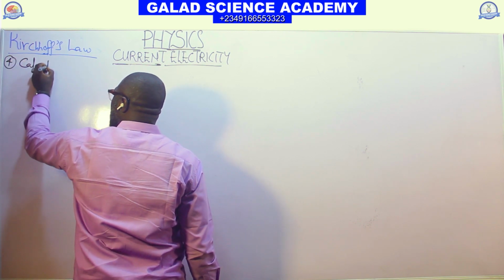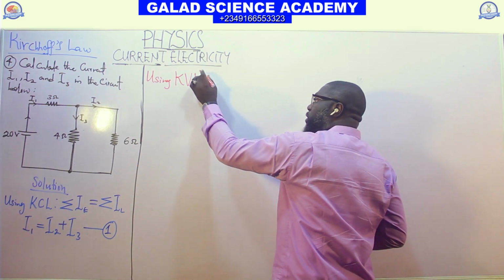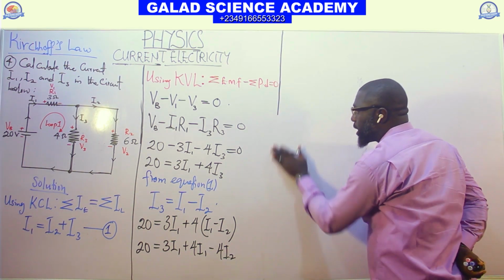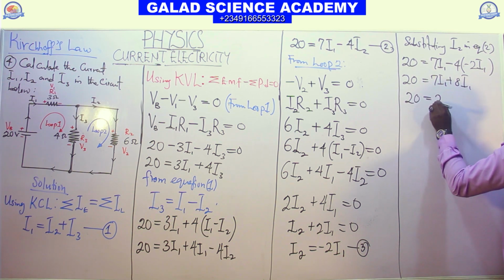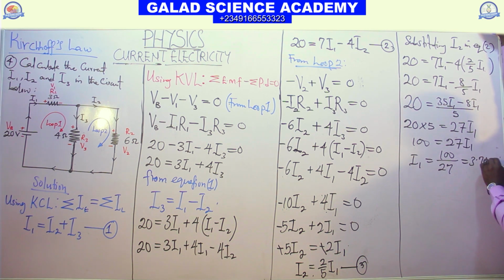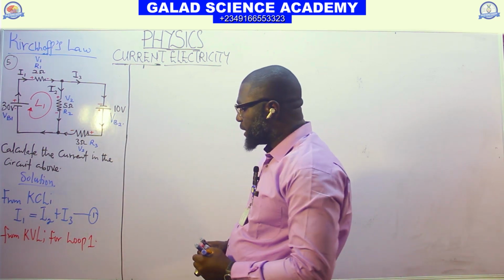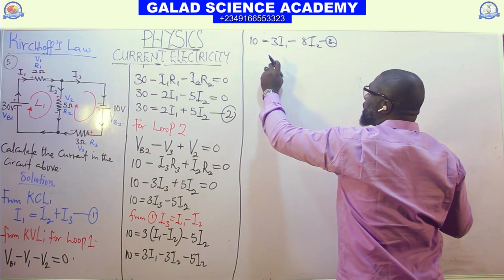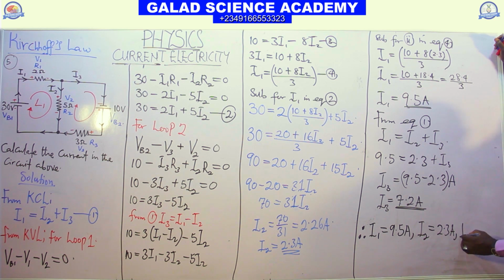CURRENT ELECTRICITY 15 | KICHHOFF'S LAW APPLICATIONS| JUPEB, IJMB, 100 LEVEL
This video tutorial provides a basic introduction into Kircchoff's voltage law which states that the sum of all the voltages in a loop must add to zero. This video explains how to solve KVL circuits by using Kirchhoff's loop rule to calculate the current flowing in a series circuit with multiple batteries or voltage sources.